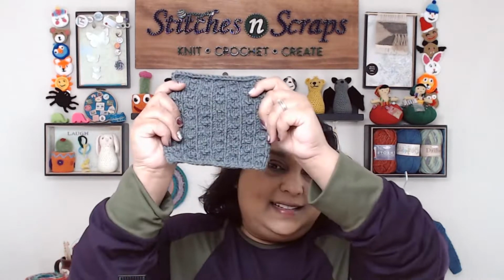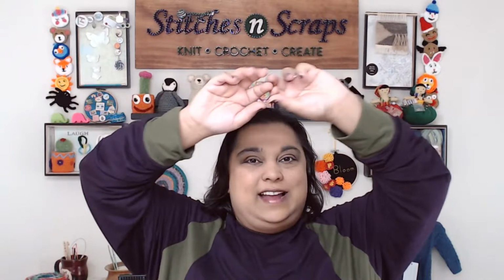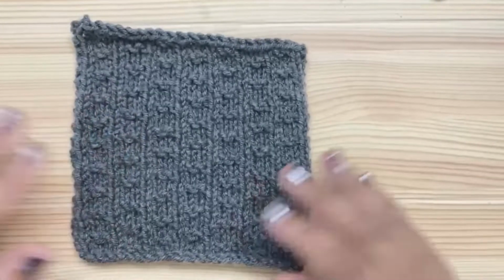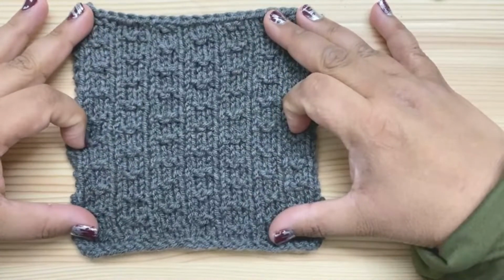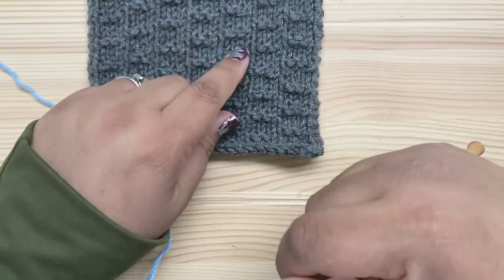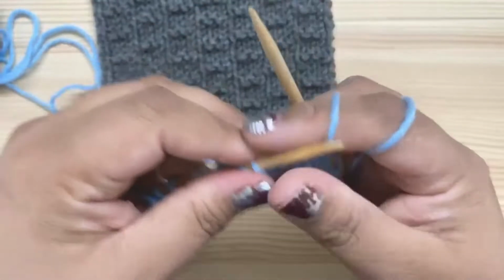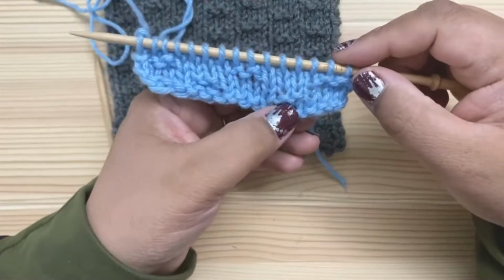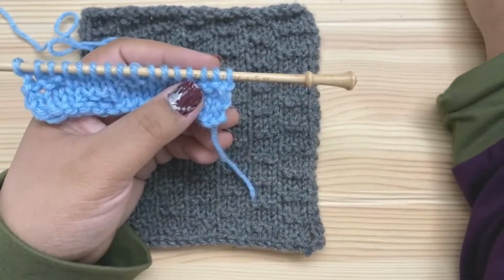Lunchtime Live Ep 74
Welcome to Lunchtime Live! This week's stitch of the week is the knit double fleck stitch. Get more info, and all the links mentioned in this episode